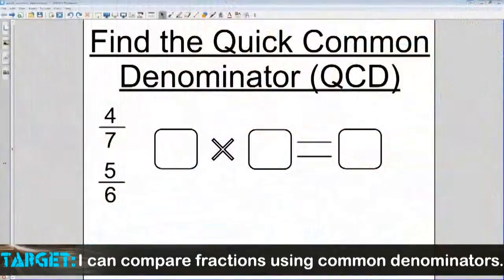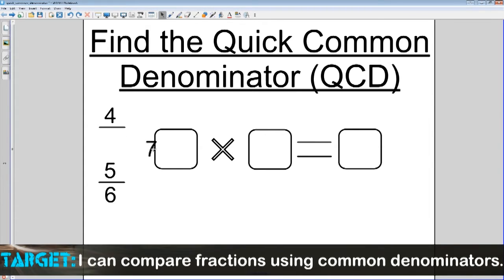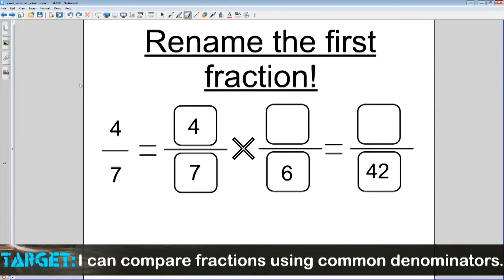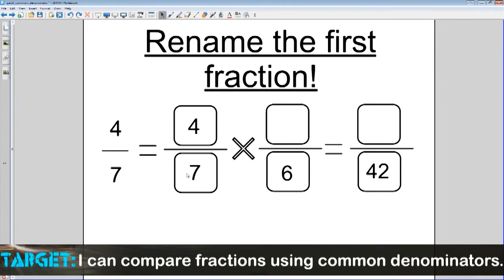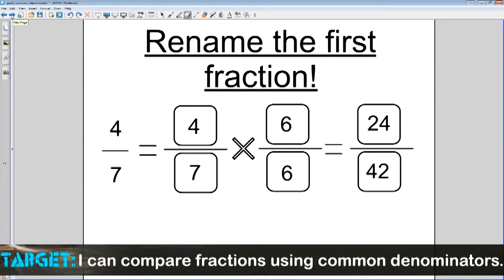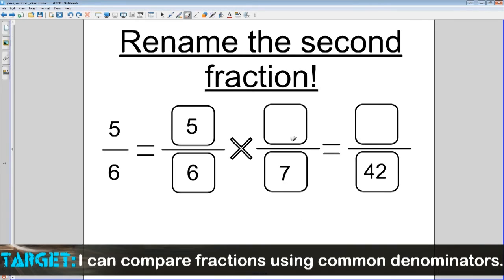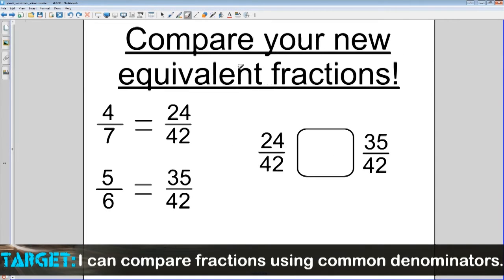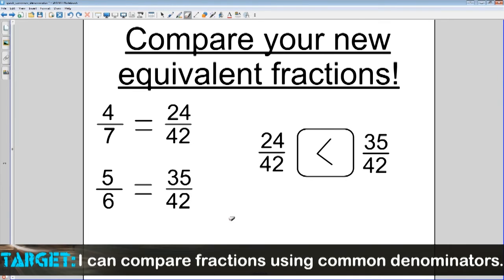Finding The Quick Common Denominator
In today's virtual lesson I provide a way to find equivalent fractions using the quick common denominator.

Today's Target: I can compare fractions using common denominators.